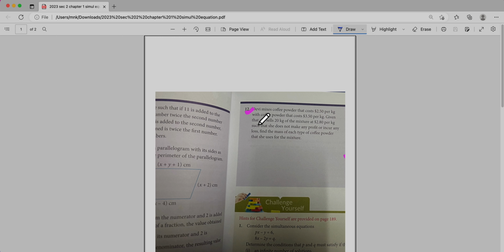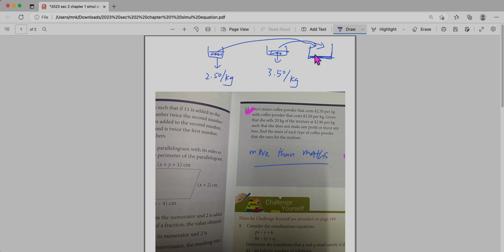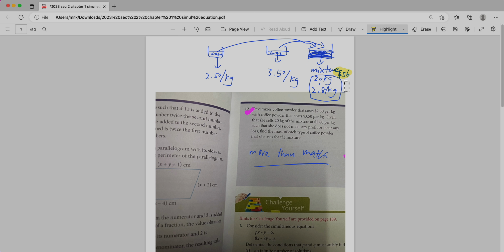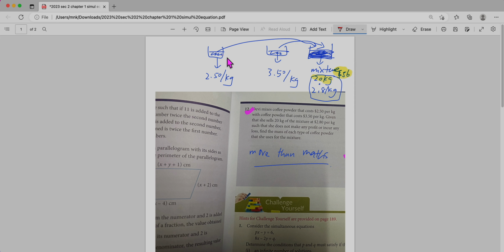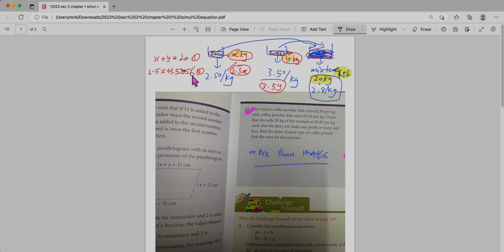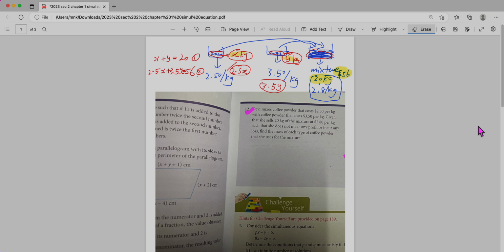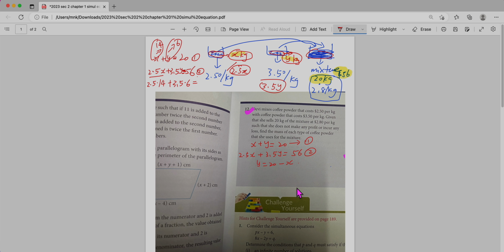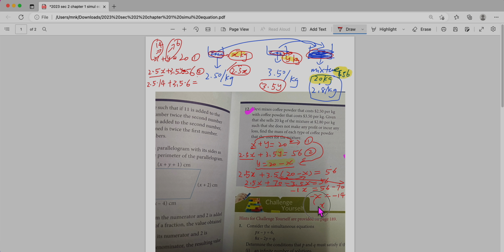20221215 yx simul equations using substitution method